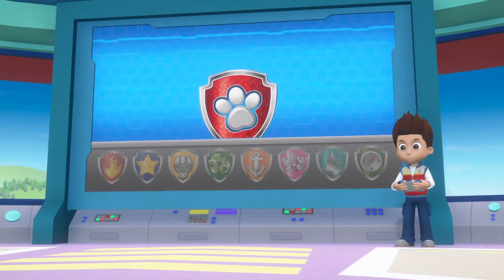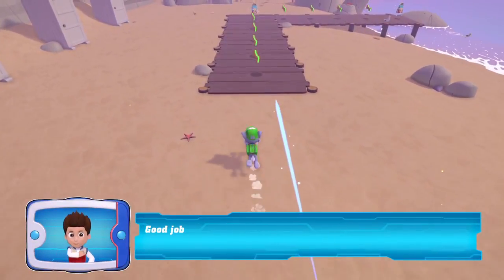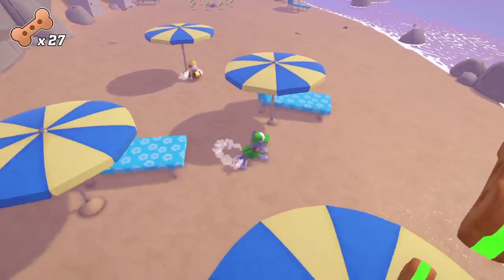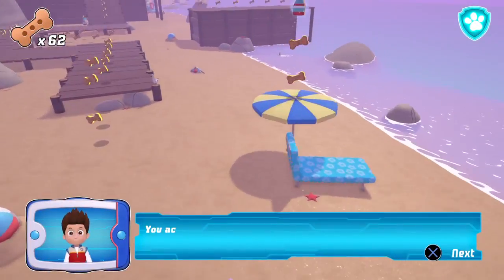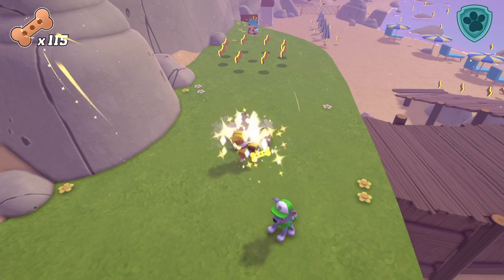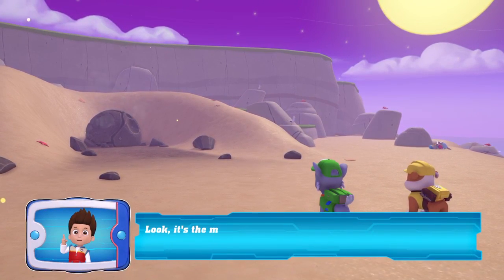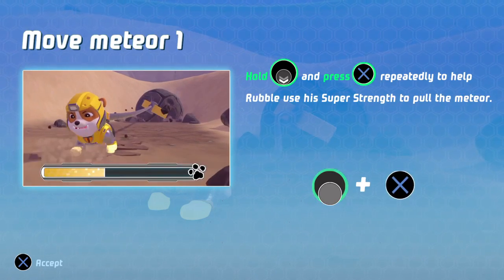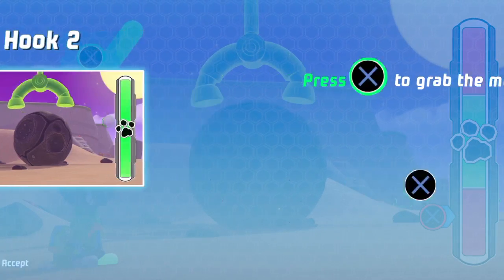🔴PAW PATROL MIGHTY PUPS Save Adventure Bay!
@MrKolapie | "Mighty Pups: Paw Patrol Save Adventure Bay | Mission 1 Gameplay"

"Get ready for a mighty adventure in 'Mighty Pups: Paw Patrol Save Adventure Bay'! Join us in this exciting gameplay video as we kick off our mission to save Adventure Bay. Watch as the mighty PAW Patrol team springs into action, using their superpowers to protect the city and its residents.

In this video, we'll tackle Mission 1 and face thrilling challenges along the way. From exciting rescues to heroic feats, there's no stopping the Mighty Pups.

Follow Live on Twitch: muzza_7860                 🎮

Special Thanks to @adobeexpress and @Bitmoji     🙏